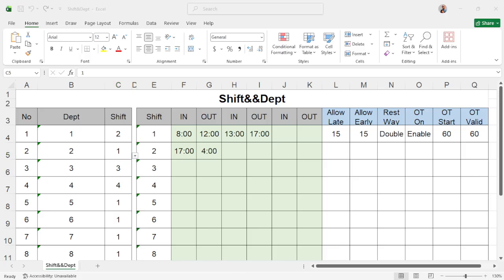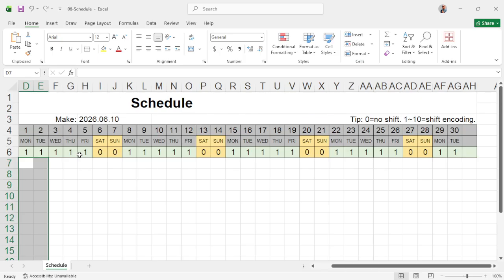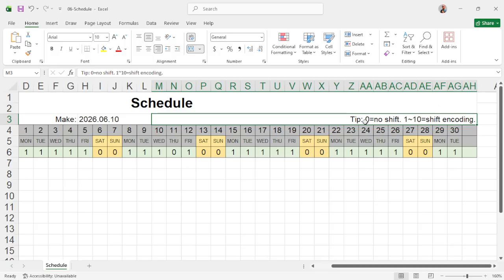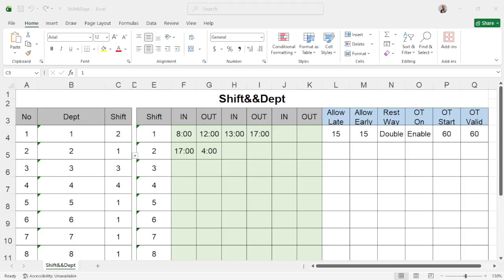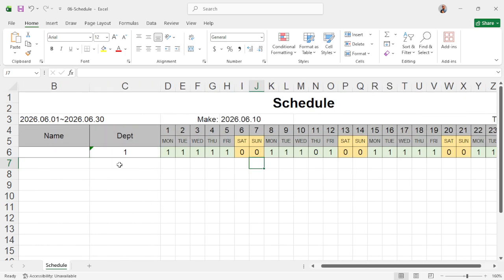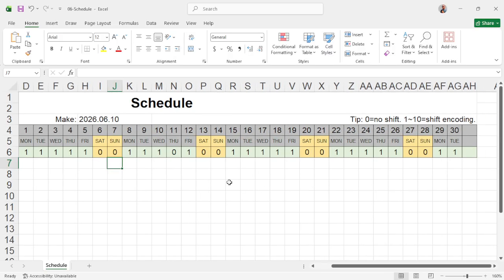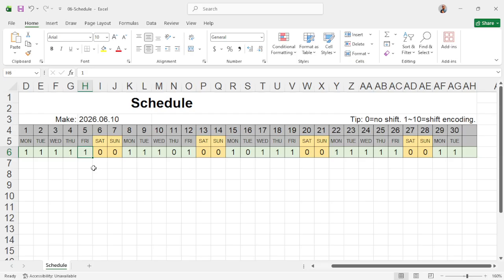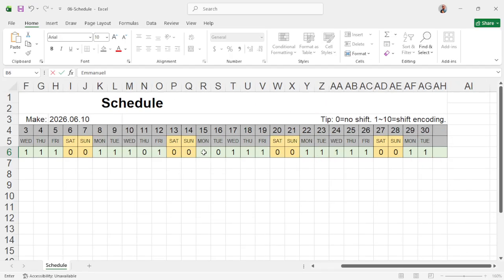How to setup the schedule table for the Comet DP100 Biometric Attendance Machine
This video explains How to setup the schedule table for the Comet DP100 Biometric Attendance Machine. This setting allows you to set leave days and set holidays into the system.